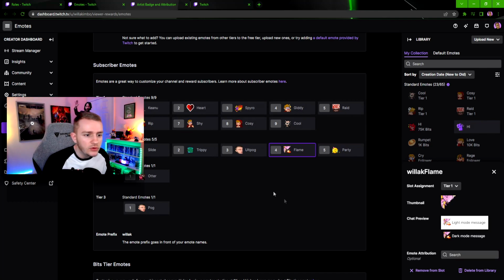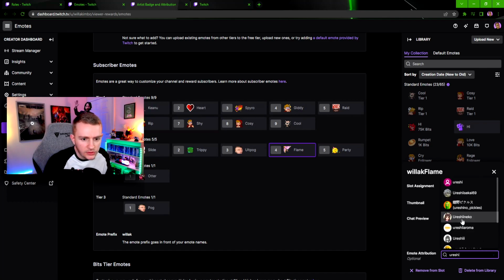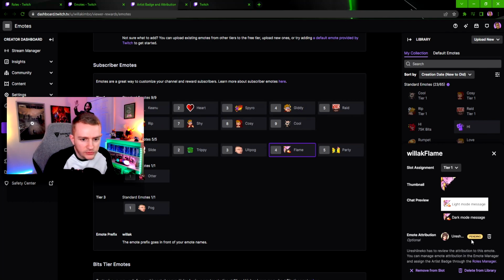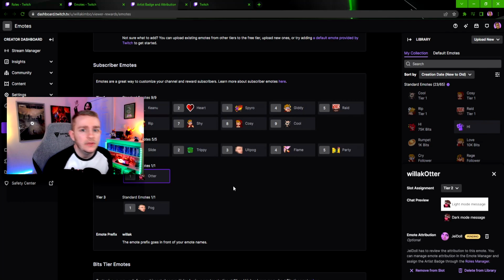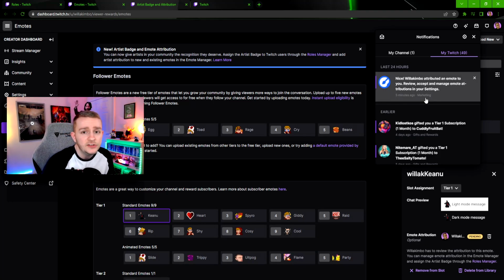How to Setup ARTIST Badges | Twitch Tutorial 2022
Hey welcome to this video! In this one we show you how to setup Artist Badges on your Twitch Channel.